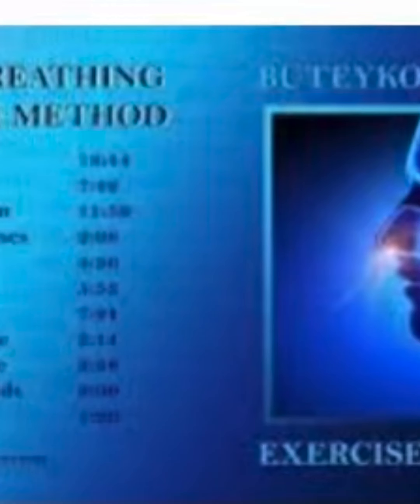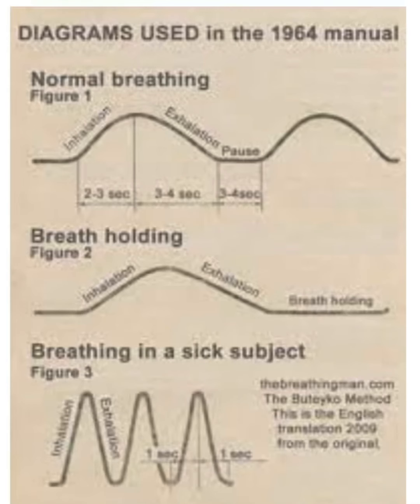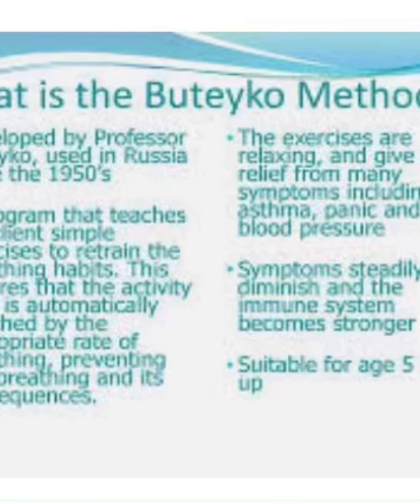Wim Hof v’s Buteyko Which is the best breathing technique to be healthy happy and strong?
Wim Hof v’s Konstantin Buteyko
Two brilliant men who have pioneered very different breathing techniques.
Both have a firm place in my heart and I practice them each day.

Apologies for the video editing... that is not my skill set 🤷🏻‍♀️but it hopefully won’t reflect badly on these profound and superlative breathing techniques that can change your life for free!

Book a yoga class or consultation with me in here or my
Visit my YouTube channel: lifewithamandaj